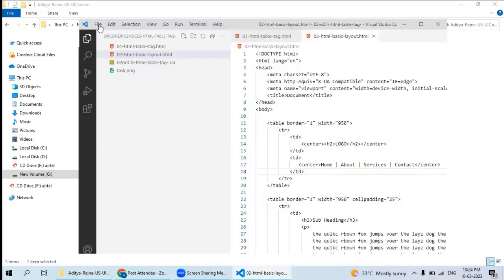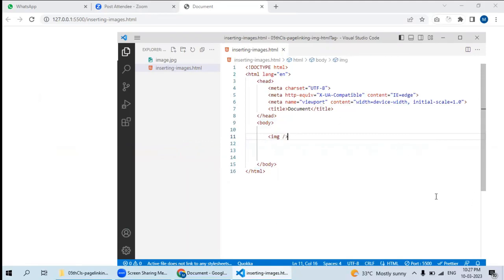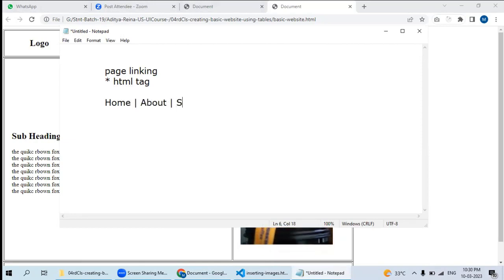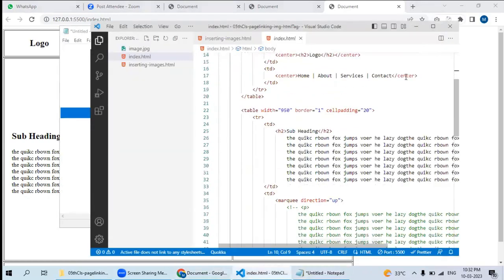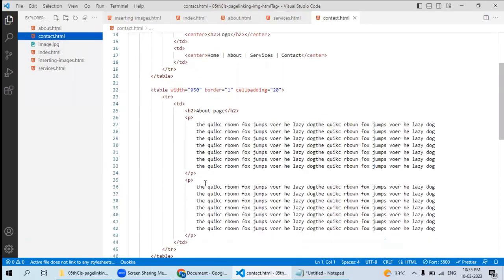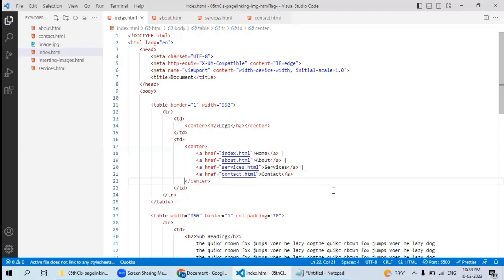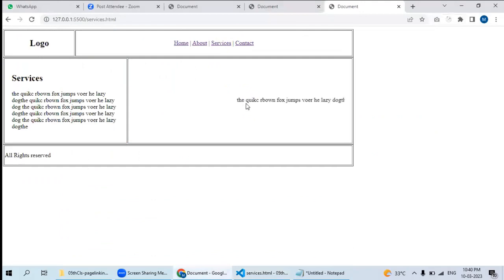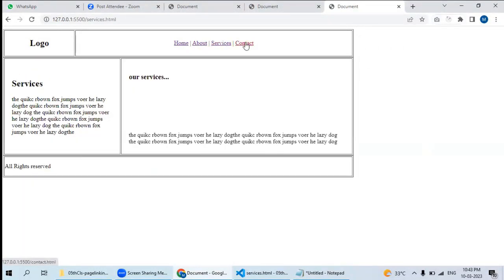How to Create Basic website using HTML